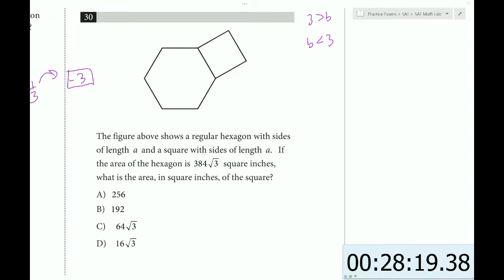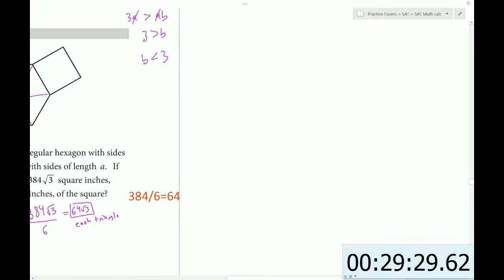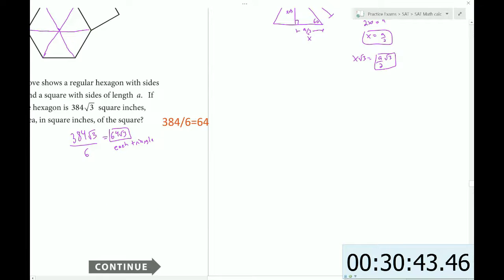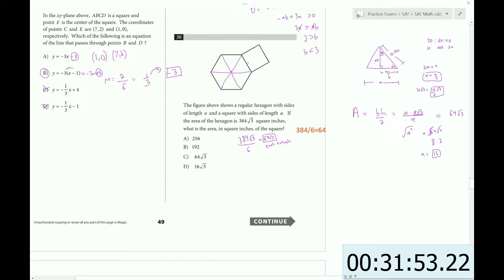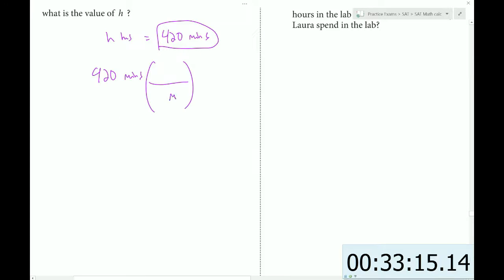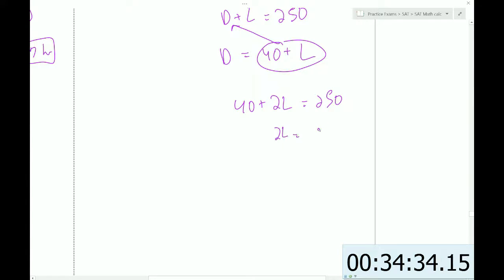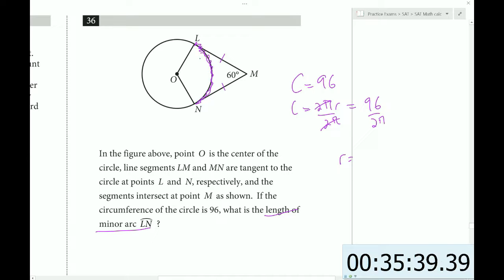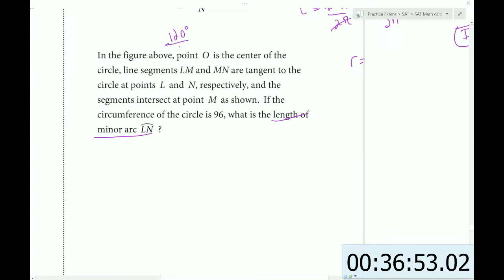Official SAT Test 2 Paper 4 Q30-Q36